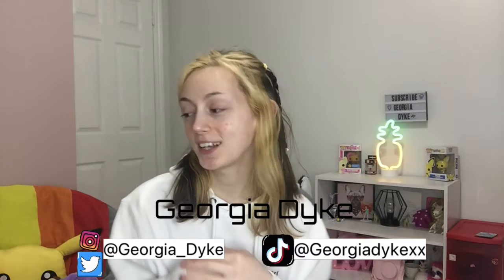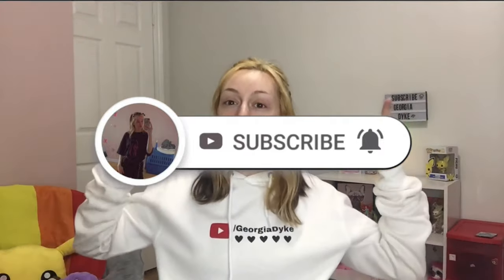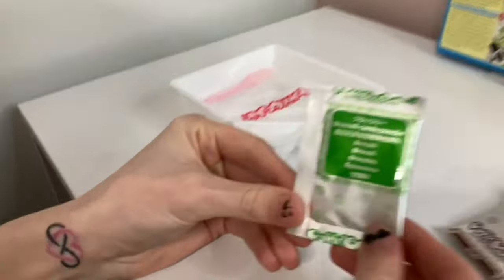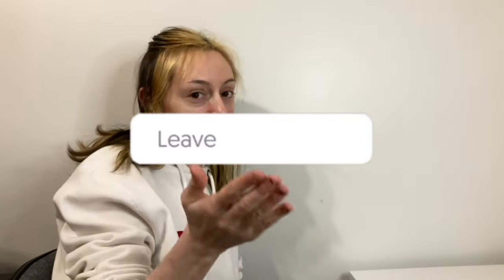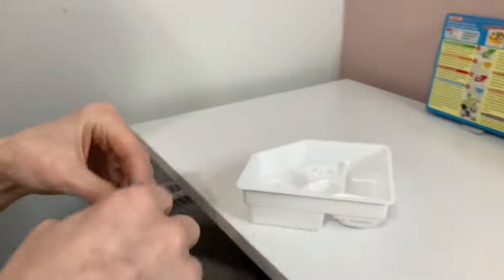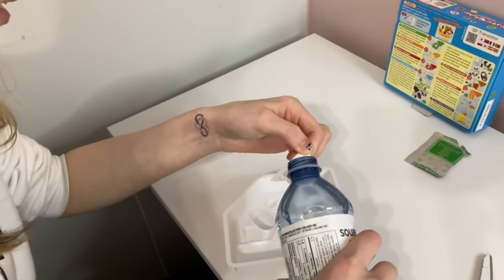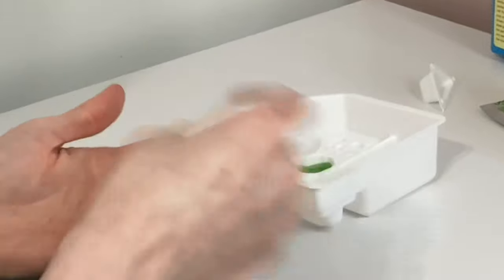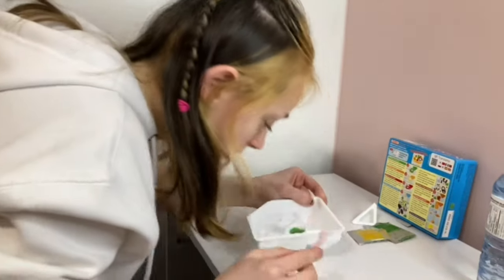Trying The Popin' Cookin' Japanese DIY Candy Kits For The First Time!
Hey Guys! In Today's Video I'm Going To Try Those Popin'Cookin' Candy Kits For The First Time! I'm Gonna Take You Along To Make The Candy And Try Them On Camera!

ALSO GUYS WE HAVE MERCH!

Follow Our TikTok We Have Together: @Georgia_and_kyle
Follow Me On The Socials: